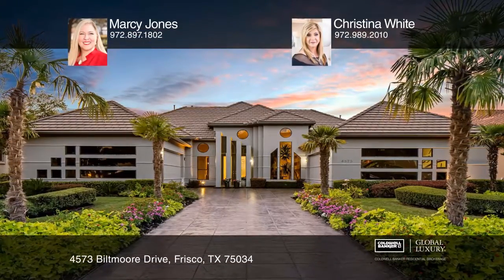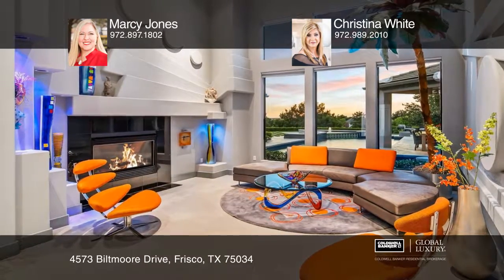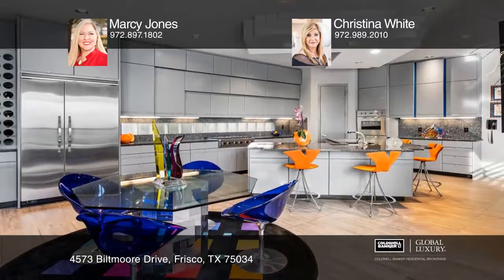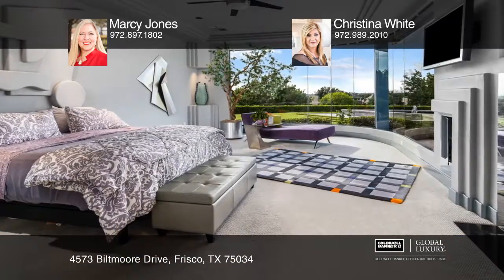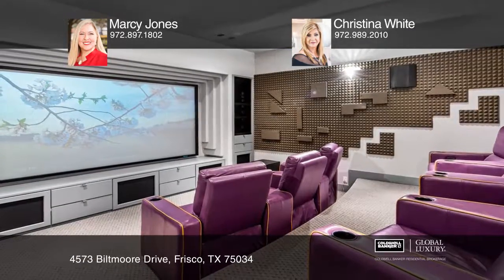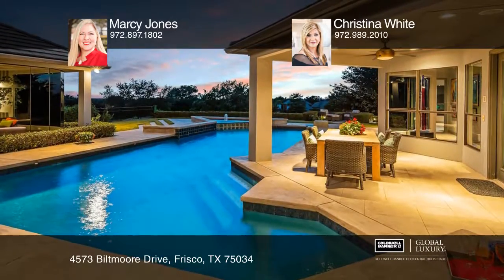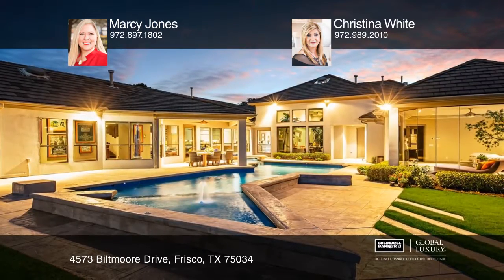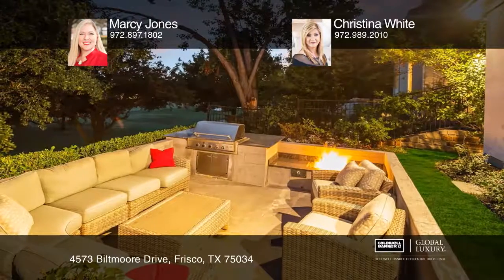4573 Biltmoore Drive Frisco, TX | ColdwellBankerHomes.com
4573 Biltmoore Drive, Frisco, TX

This livable work of art, designed and built by Axxium Custom Homes, can be yours. Architectural features with built-in wall art is masterfully incorporated into the home. Take in the stunning sunsets that are truly masterpieces while overlooking the 4th hole of the Stonebriar golf course. Entertain